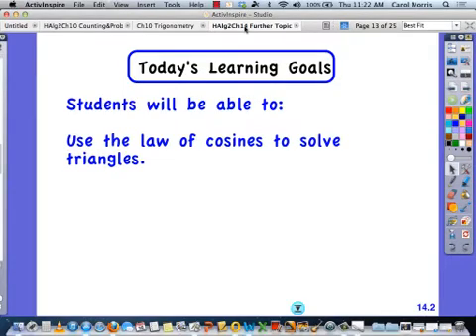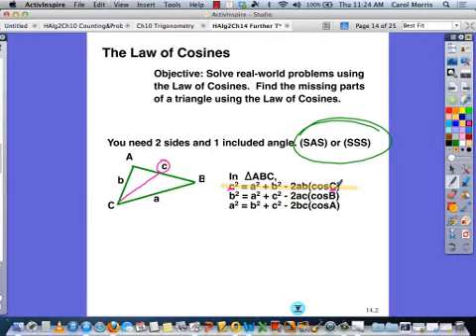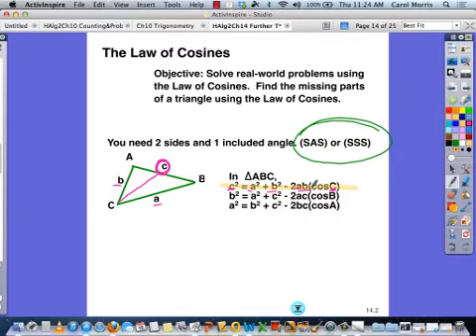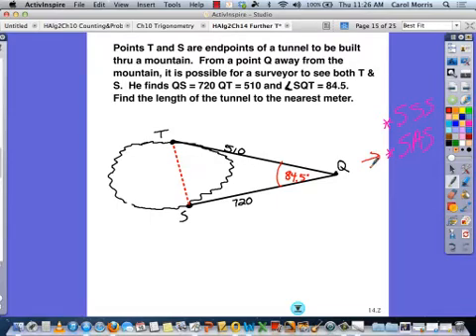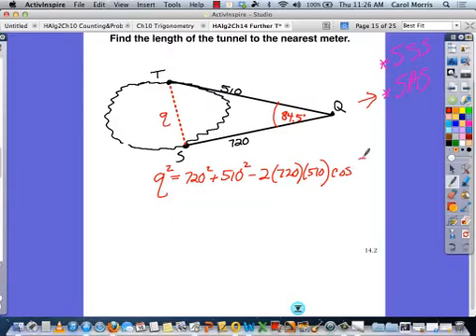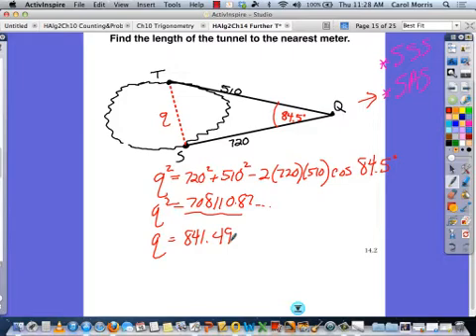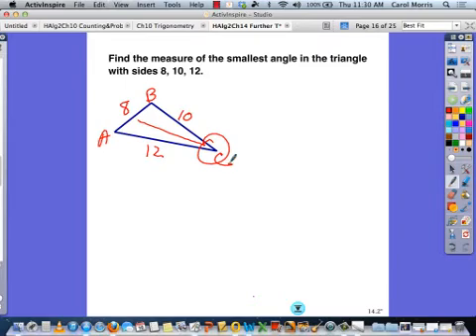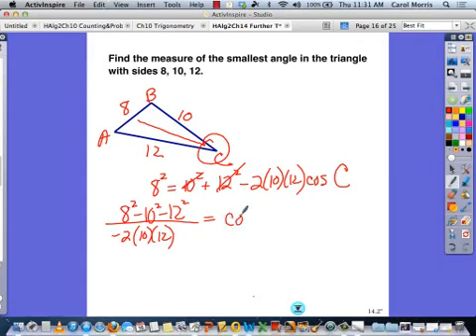Hon Alg 2 Lecture 14-2